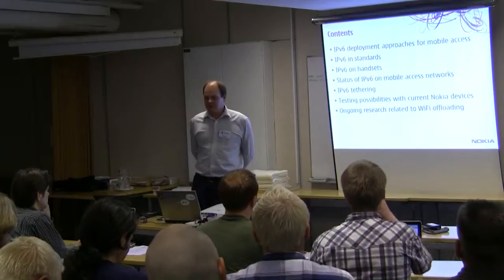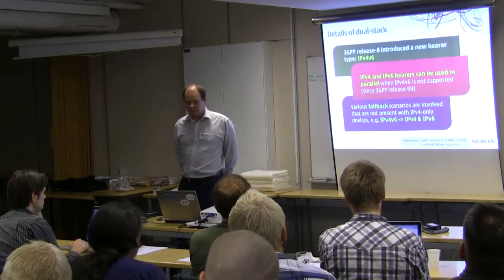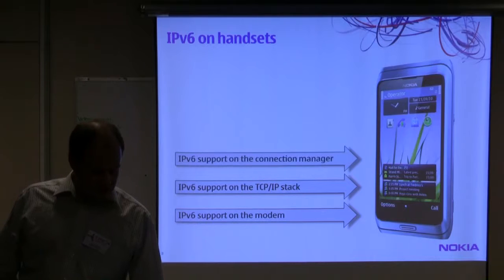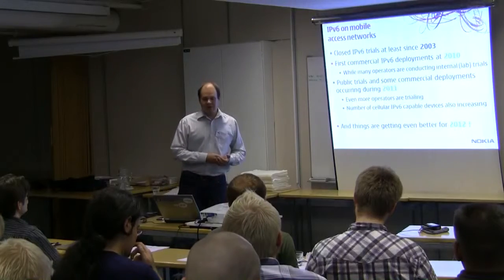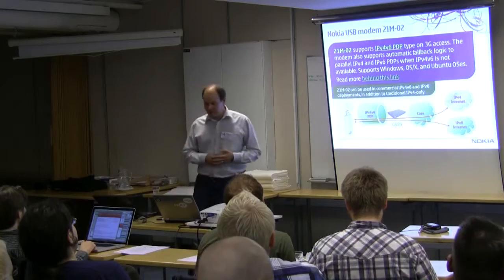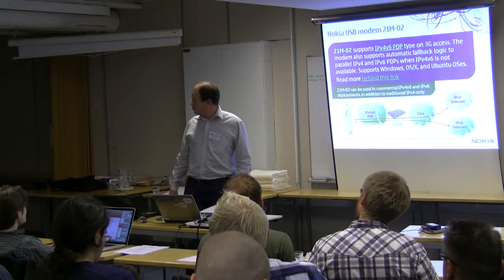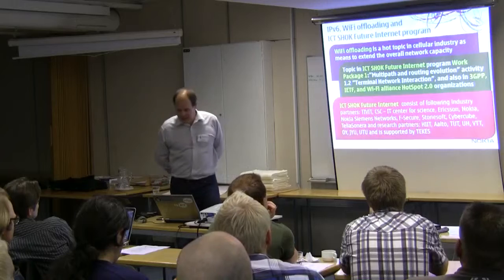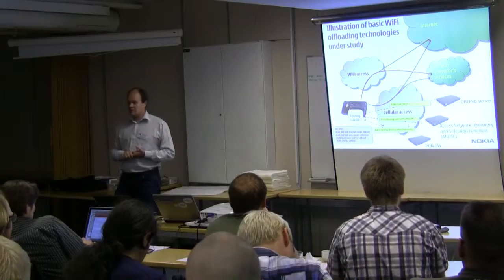TREX Workshop 2011 - Advances in IPv6 Mobile Access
Advances in IPv6 Mobile Access
by
Teemu Savolainen
Nokia Oyj